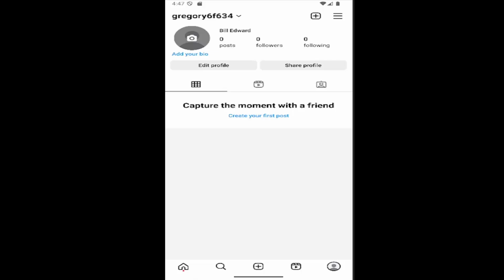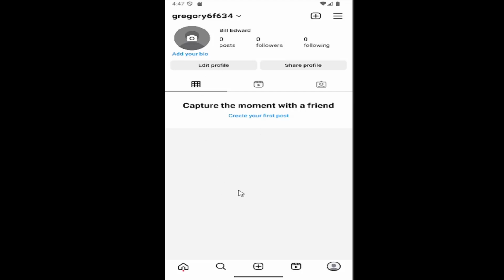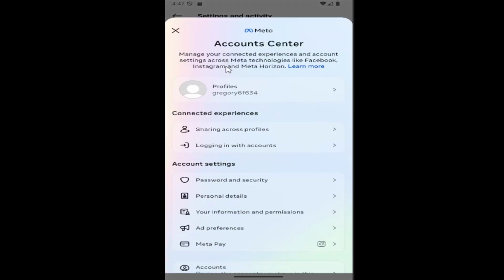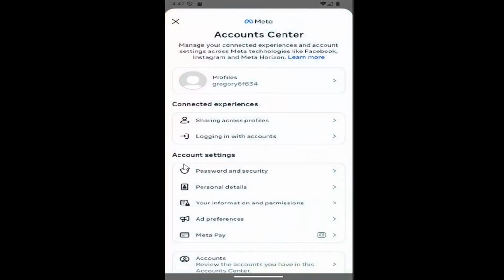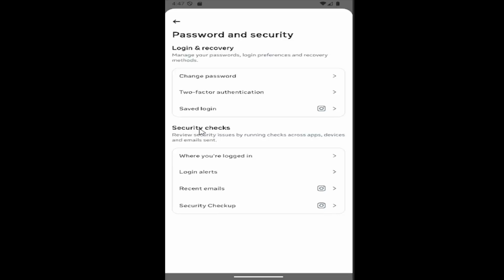How to Check if Someone Is Using Your Instagram Account [Tutorial]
This tutorial explains how to check if someone is using your Instagram account, a crucial step for maintaining account security. Instagram offers tools that let users monitor recent logins and account activity, helping you identify any unauthorized access. Being able to review this information can help you take action quickly if you suspect someone has gained access to your profile.

Issues addressed in this tutorial:
how to check if someone is using your Instagram account
does Instagram notify if you log into someone's account
how to check if someone has another Instagram account
how to check if someone is using your Instagram
how to know if someone is using your Instagram
someone is using my Instagram account
how to check if someone has your Instagram account
how to check if someone is in your Instagram account
how can i know if someone is using my Instagram
someone is using my email on Instagram
how to check if someone is using your facebook account